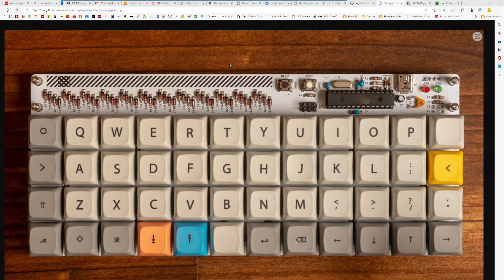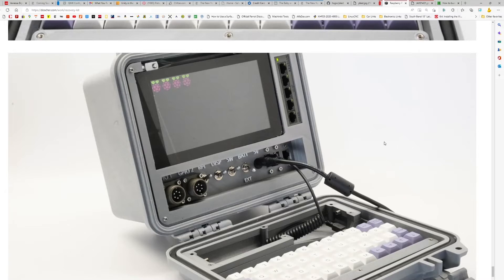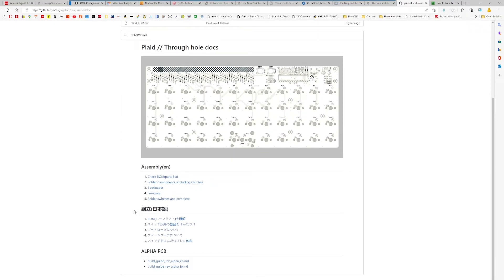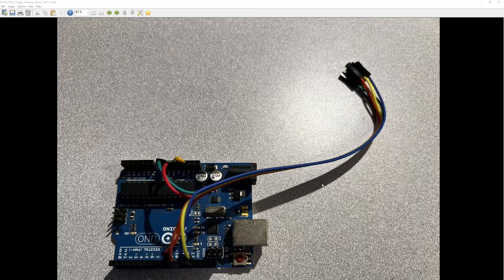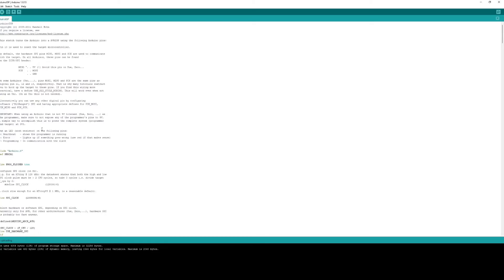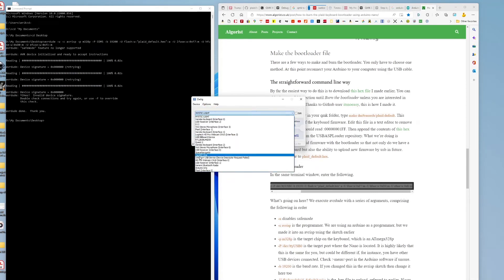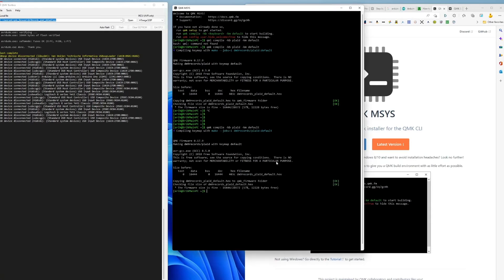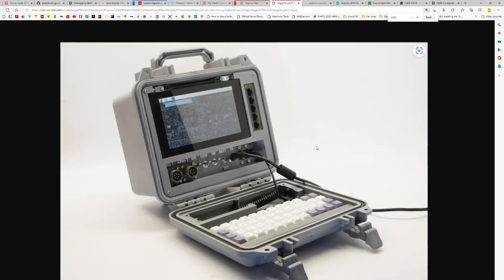Plaid Keyboard firmware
I made a custom PLAID keyboard for a Cyberdeck PC project.  I had a lot of trouble making the Ateml 328P based keyboard work correctly.  Nothing is hard but putting it all together was challenging and I made a lot of mis-steps.  Here's a summary of what I did to make it work.

Keyboard build discussion starts at 2:48